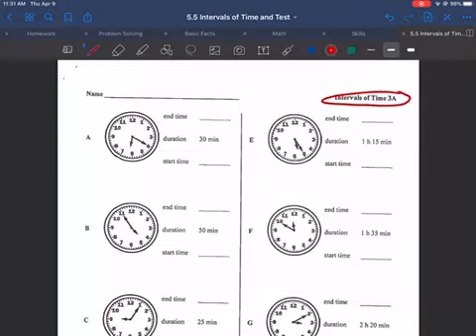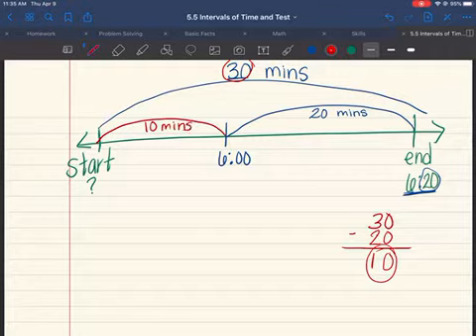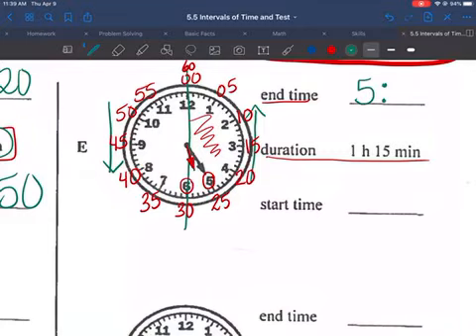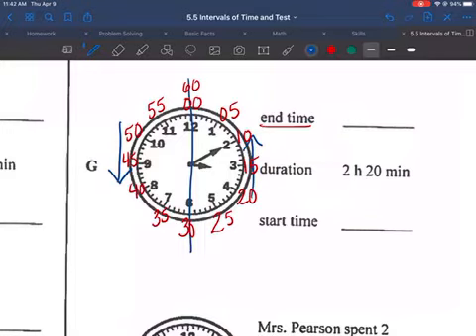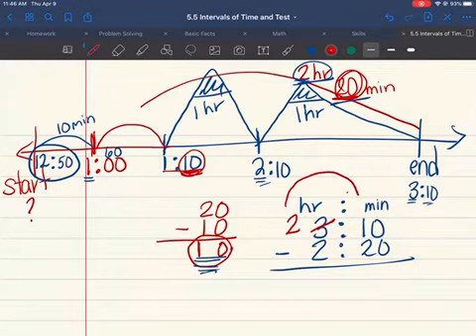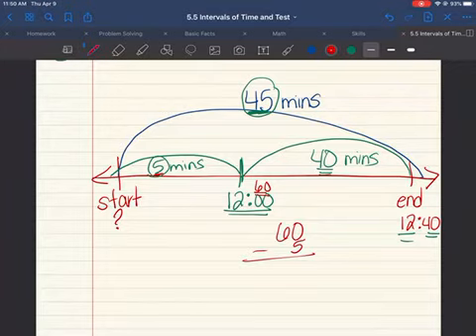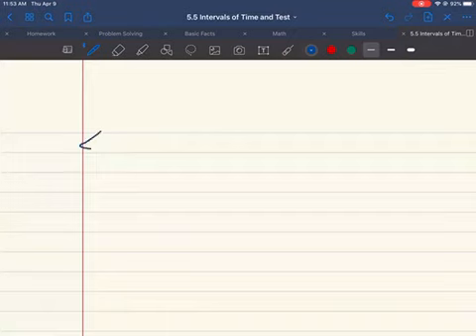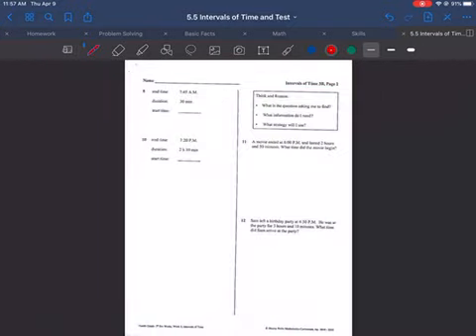Telling Time part 3